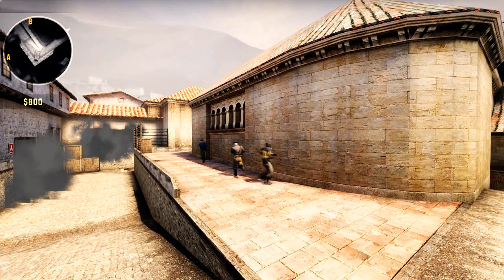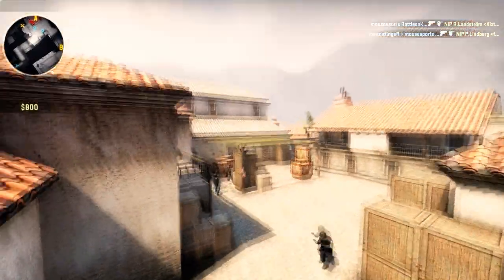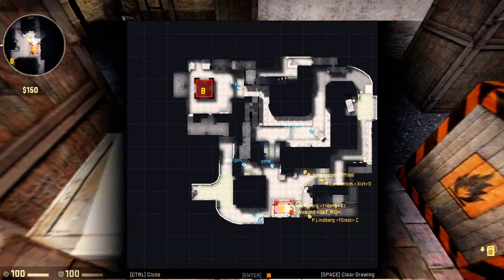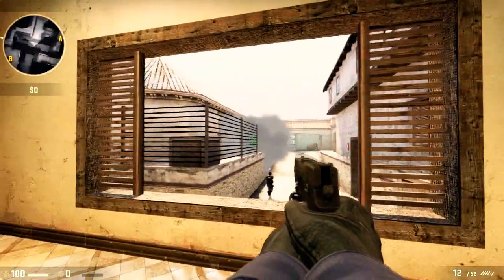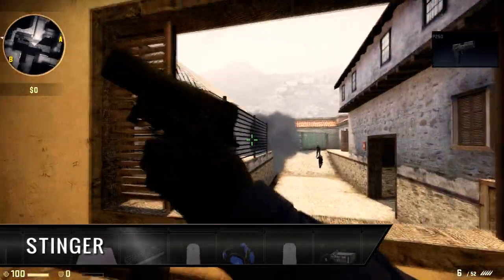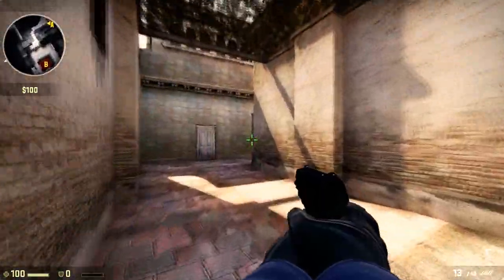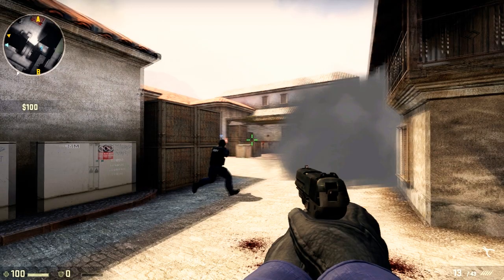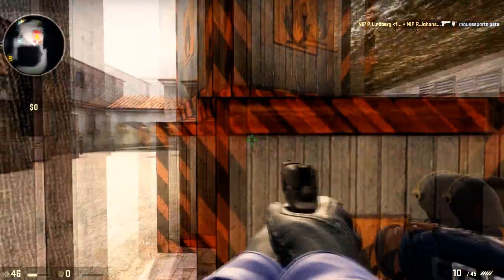CT pistol Strat mouz vs NiP de_mirage (with subtitles) - NEOGEAR.pl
-- See More --

Support us!

● Crosshair Settings:
cl_crosshairalpha "255"
cl_crosshaircolor "1"
cl_crosshaircolor_b "0"
cl_crosshaircolor_r "0"
cl_crosshaircolor_g "0"
cl_crosshairdot "0"
cl_crosshairgap "-1"
cl_crosshairsize "6"
cl_crosshairstyle "4"
cl_crosshairusealpha "1"
cl_crosshairthickness "1"
cl_fixedcrosshairgap "-1"